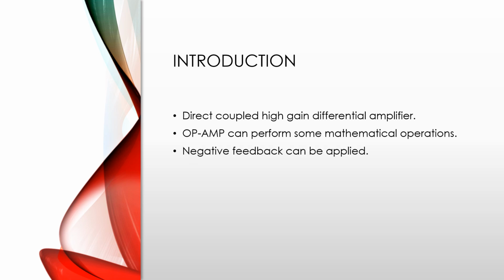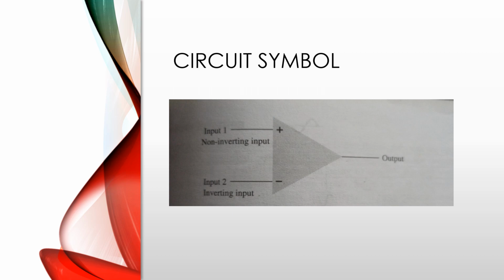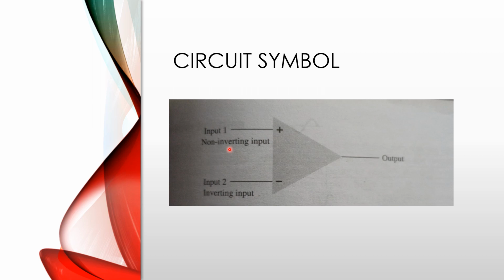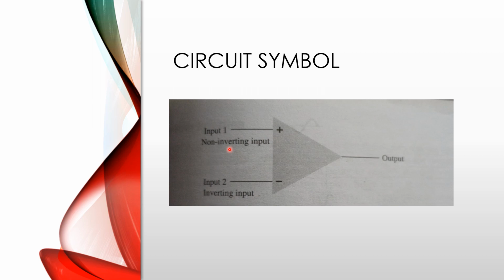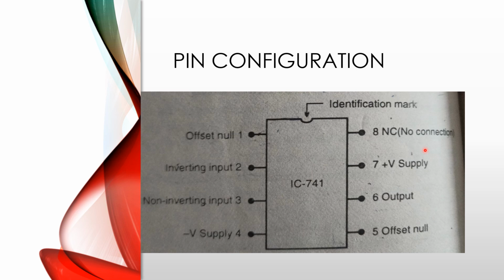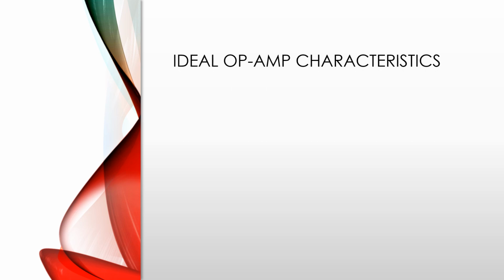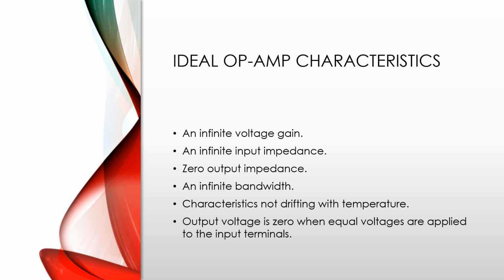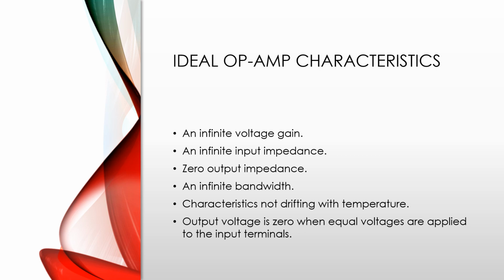LEC 174:BASIC AND FUNDAMENTAL Of OP-AMP.NET & SET PAPER-II,UNIT-IV,ELECTRONICS SCIENCE.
Topic is:
1. Introduction of OP-AMP
2. Circuit Symbol.
3. Pin Configuration.
4. Ideal and Practical OP-AMP Characteristics.